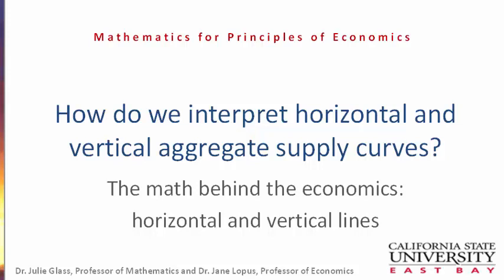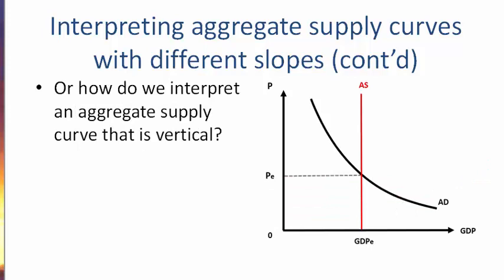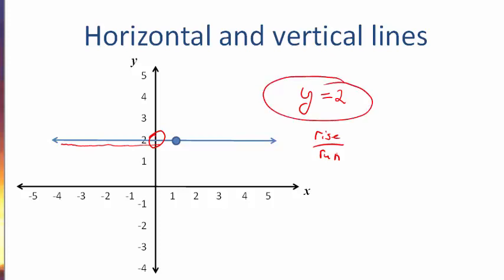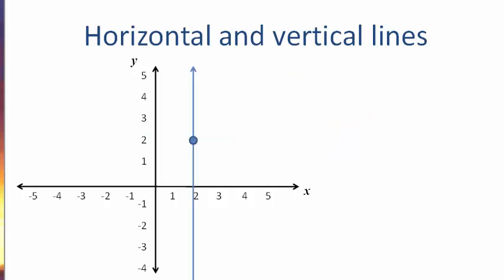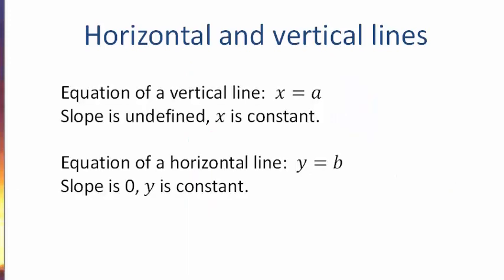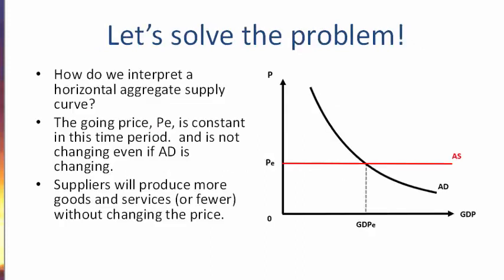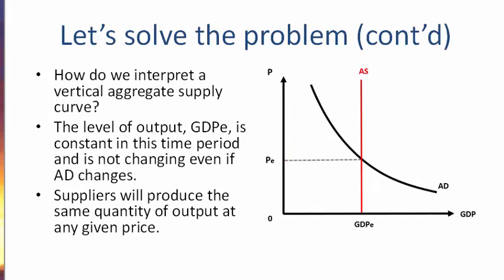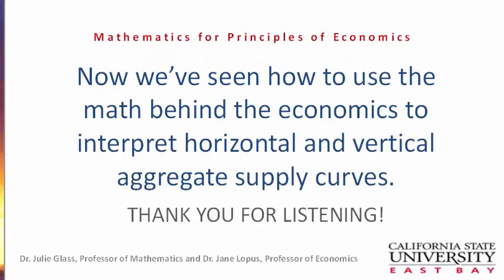How do we interpret horizontal and vertical aggregate supply curves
How do we interpret horizontal and vertical aggregate supply curves?  The math behind the economics:  horizontal and vertical lines.